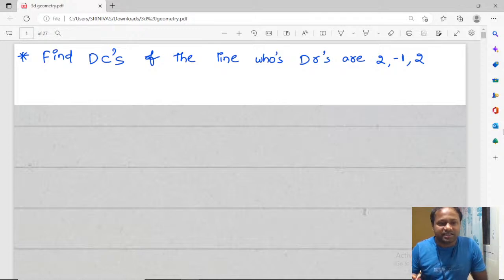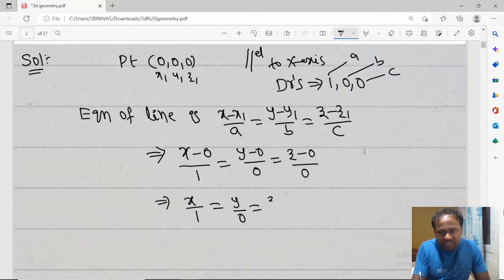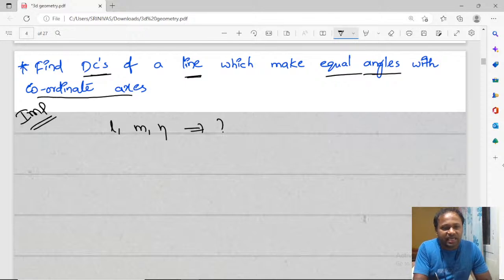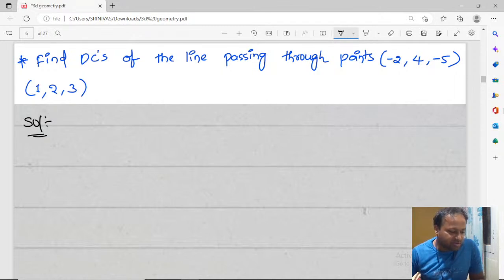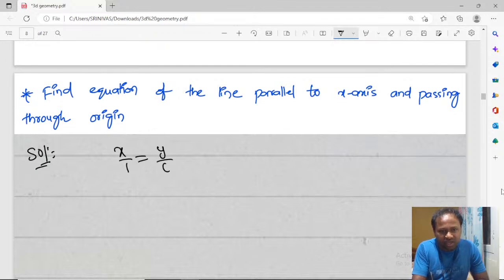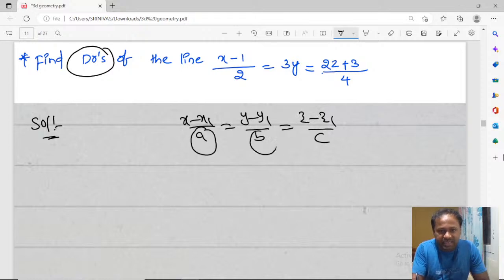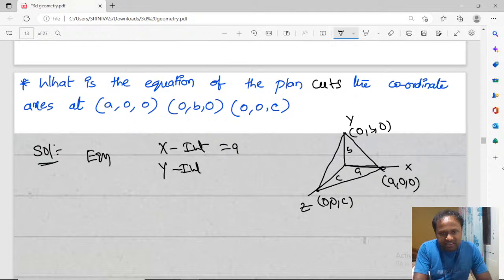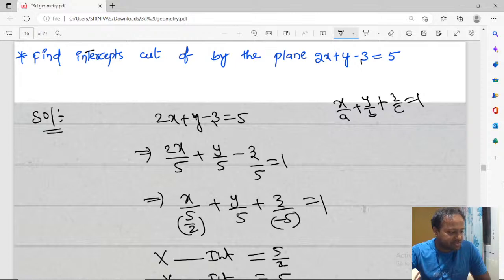3D ONE MARK QUESTIONS